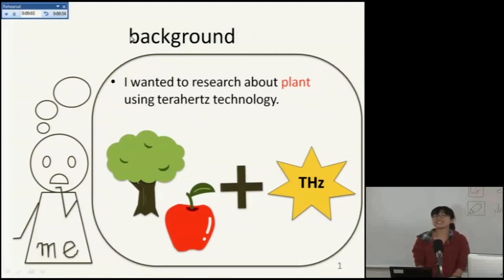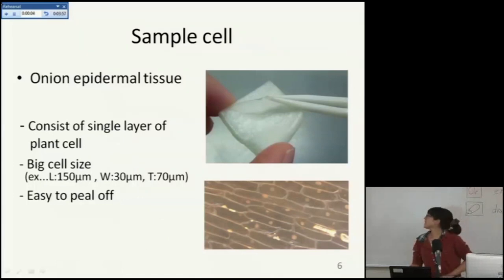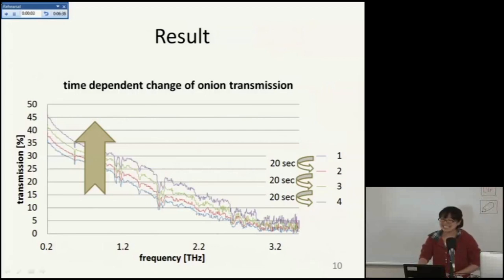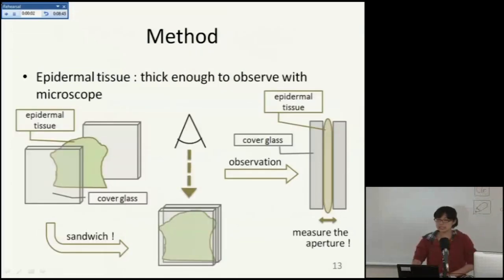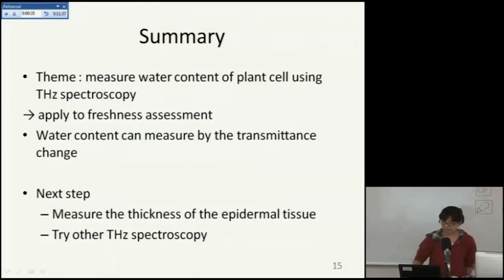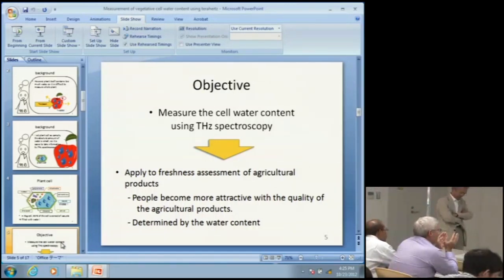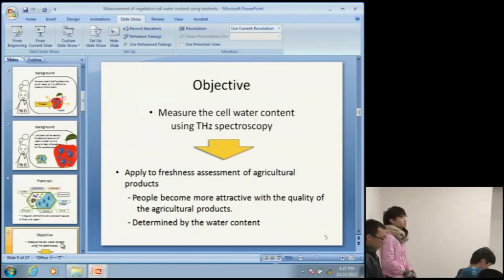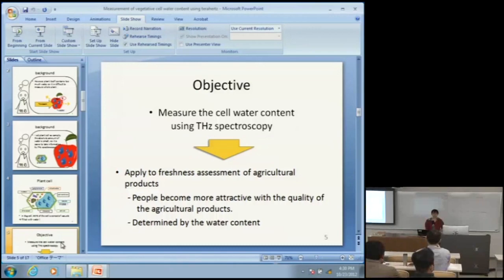Kyoto University, Seminar II on Agricultural Process Engineering, Yuko Kusafuka, Oct. 23, 2012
Kyoto University, Graduate School of Agriculture
"Seminar II on Agricultural Process Engineering"
Yuko Kusafuka

You can see the other presentations of this lecture on Kyoto University OCW.